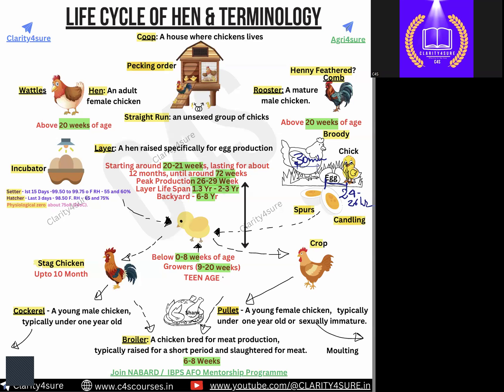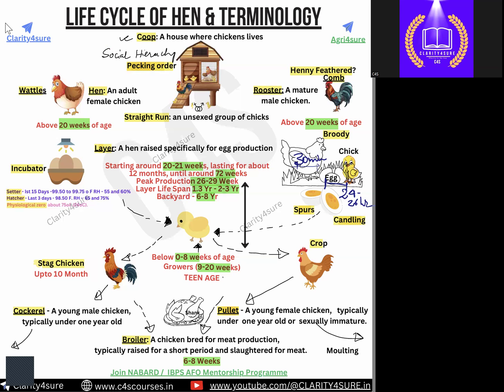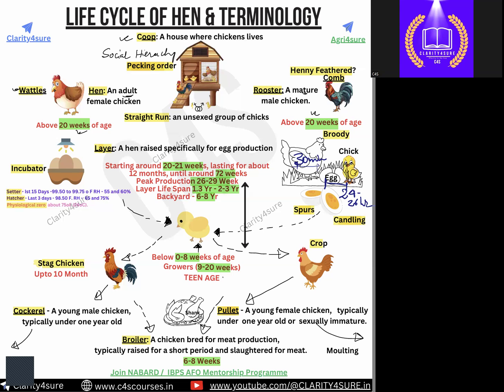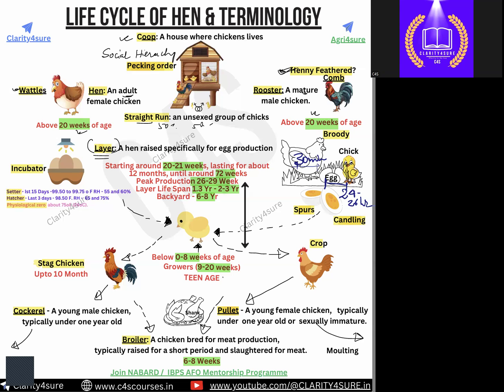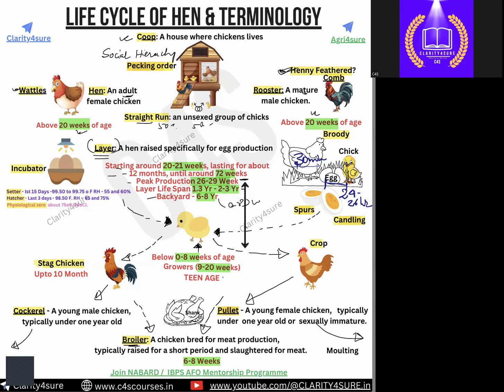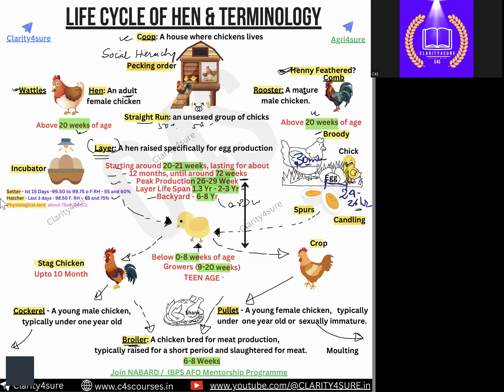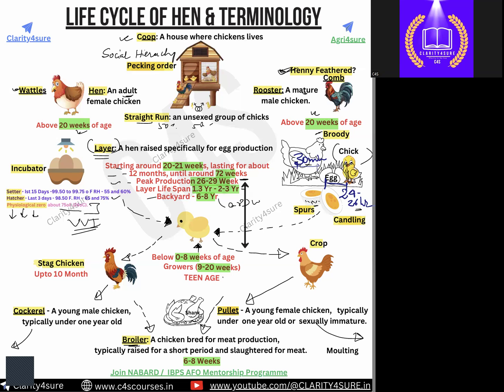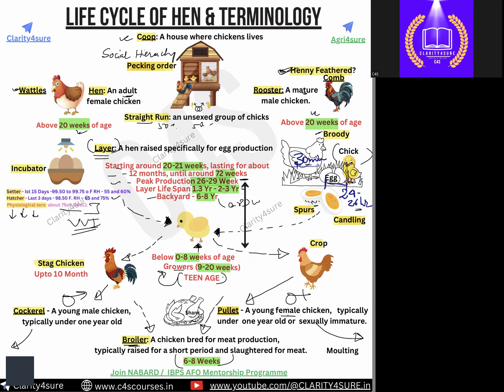Life cycle of Hen & Terminologies in Poultry | Animal husbandry terminologies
In this video we will try to understand the terminologies associated with poultry birds and its life cycle. Poultry terminologies are very common in IBPS AFO and Nabard grade a exam. In every year Nabard grade a exam asks questions pertaining to livestock and poultry terminologies.